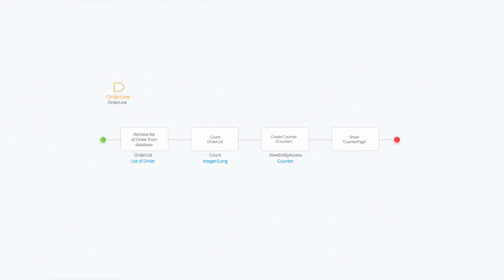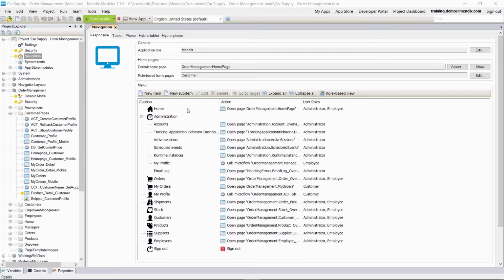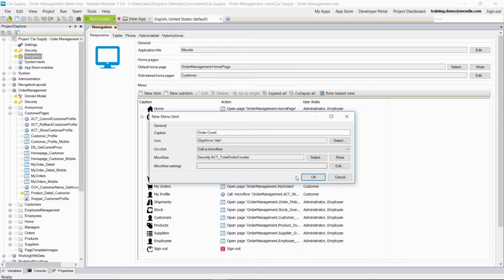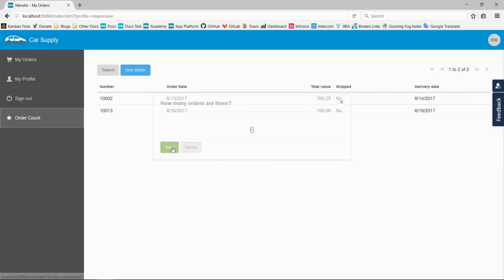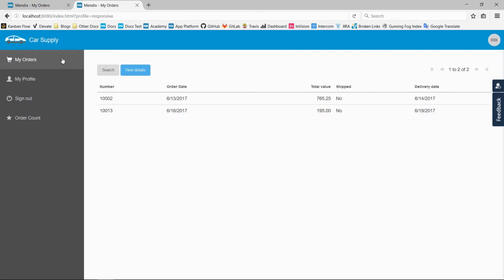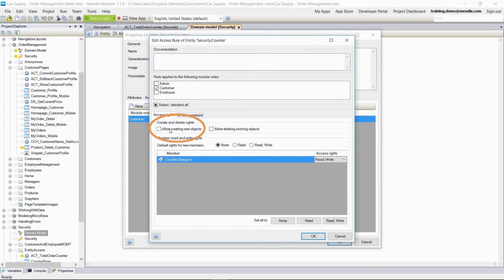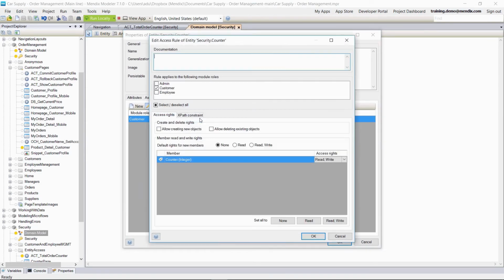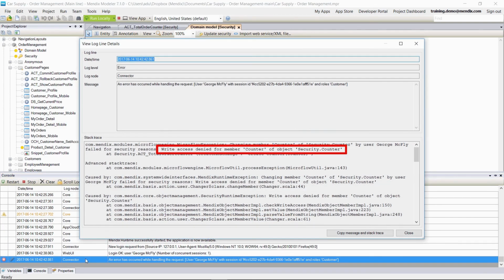Advanced Security 3.2 Apply Entity Access in Microflows